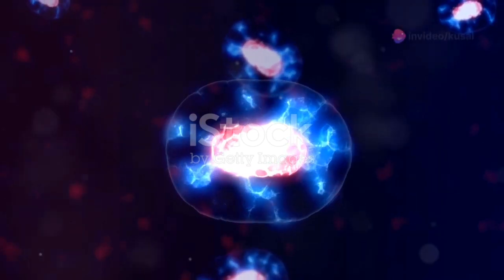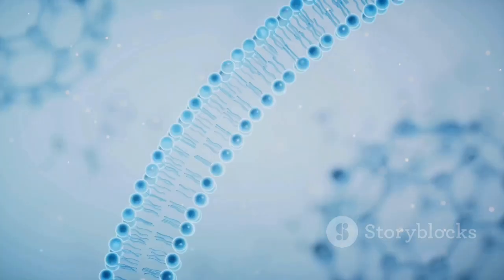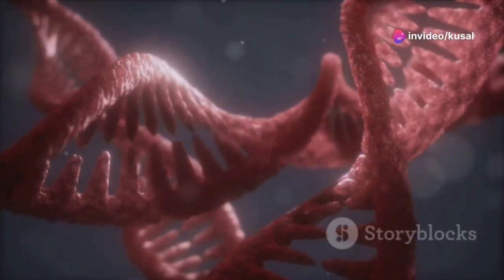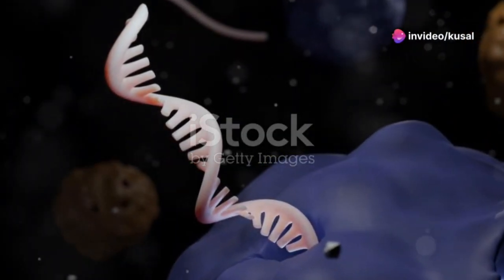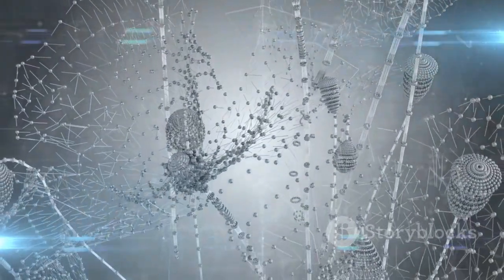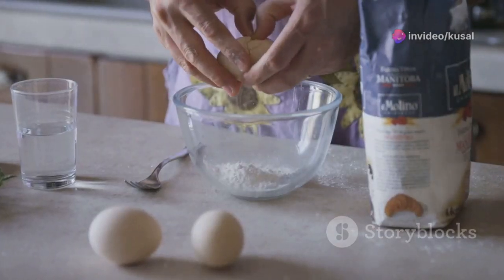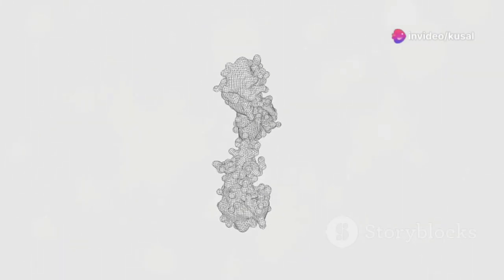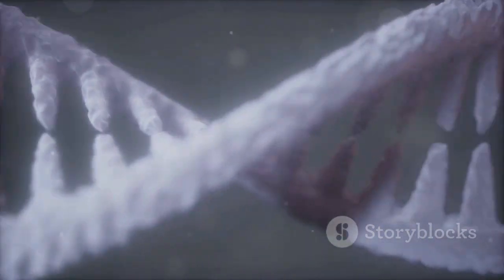Unveiling the Magic: How Your Body Makes Proteins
Protein synthesis is a fundamental biological process that involves the construction of proteins from amino acids based on the genetic instructions encoded in DNA. This process can be divided into two main stages: transcription and translation.

### Transcription

1. Initiation: Transcription begins when the enzyme RNA polymerase binds to a specific region of DNA called the promoter, which is located upstream of the gene to be transcribed. The DNA helix unwinds to expose the template strand.

2. Elongation: RNA polymerase moves along the DNA template strand, synthesizing a complementary messenger RNA (mRNA) molecule. The RNA nucleotides are added in a sequence complementary to the DNA template, substituting uracil (U) for thymine (T).

3. Termination: Transcription continues until RNA polymerase encounters a terminator sequence, signaling the end of the gene. The newly formed mRNA strand detaches from the DNA template and undergoes processing in eukaryotic cells, including the addition of a 5' cap, a poly-A tail, and splicing to remove introns.

### Translation

1. Initiation: The processed mRNA exits the nucleus (in eukaryotic cells) and binds to a ribosome, the cellular machinery responsible for protein synthesis. The small ribosomal subunit attaches to the mRNA near the start codon (AUG), and the initiator tRNA carrying methionine pairs with the start codon.

2. Elongation: The large ribosomal subunit joins the complex, forming the complete ribosome. tRNAs bring amino acids to the ribosome in a sequence dictated by the codons on the mRNA. Each tRNA has an anticodon that is complementary to the mRNA codon, ensuring the correct amino acid is added to the growing polypeptide chain.

3. Peptide Bond Formation: The ribosome catalyzes the formation of peptide bonds between the amino acids, elongating the polypeptide chain. The ribosome moves along the mRNA, reading each codon and adding the corresponding amino acid.

4. Termination: Translation continues until the ribosome encounters a stop codon (UAA, UAG, or UGA). These codons do not code for any amino acids and signal the release of the newly synthesized polypeptide chain. The ribosome disassembles, and the mRNA and tRNA molecules are released.

5. Protein Folding and Post-Translational Modifications: The polypeptide chain undergoes folding into its functional three-dimensional structure. It may also undergo post-translational modifications, such as phosphorylation, glycosylation, or cleavage, which are crucial for its final function and activity.

The precise orchestration of transcription and translation ensures that proteins are synthesized accurately and efficiently, reflecting the genetic information stored in DNA.

Reference:

Tortora, G. J., & Derrickson, B. (2017). *Principles of anatomy and physiology* (15th ed.). John Wiley & Sons.